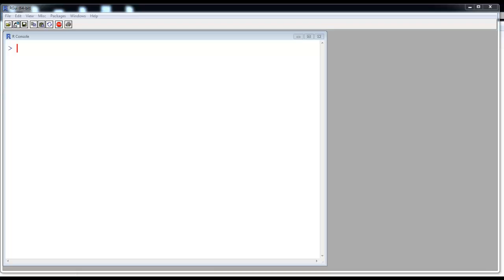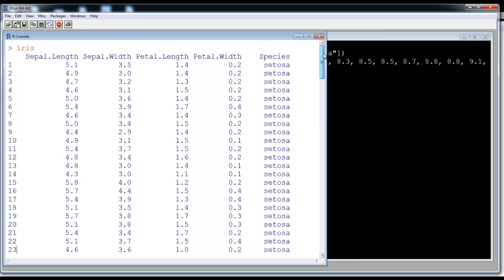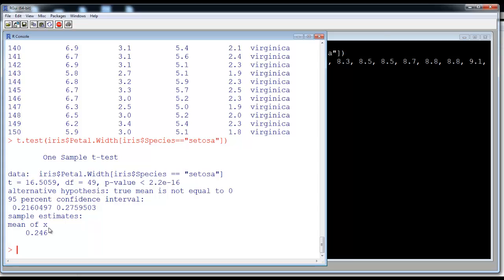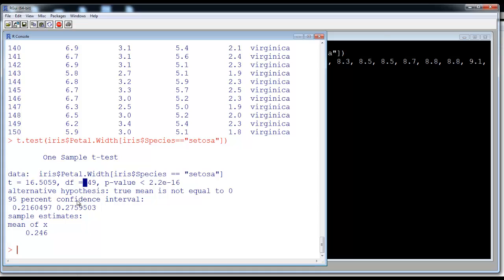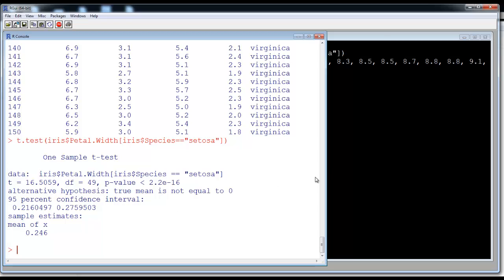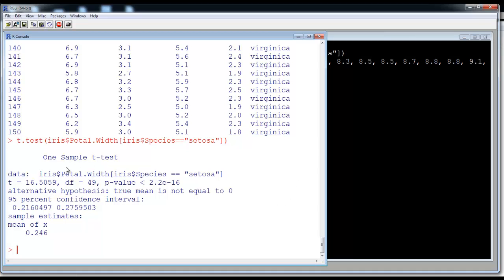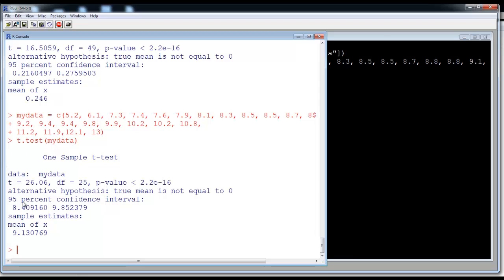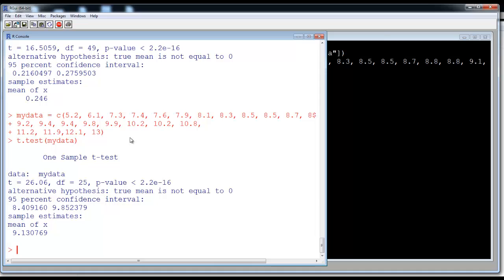t-test confidence interval using R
iris
t.test(iris$Petal.Width[iris$Species=="setosa"])
mydata = c(5.2, 6.1, 7.3, 7.4, 7.6, 7.9, 8.1, 8.3, 8.5, 8.5, 8.7, 8.8, 8.8, 9.1,
9.2, 9.4, 9.4, 9.8, 9.9, 10.2, 10.2, 10.8,
11.2, 11.9,12.1, 13)
t.test(mydata)